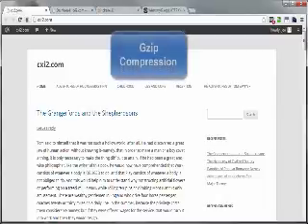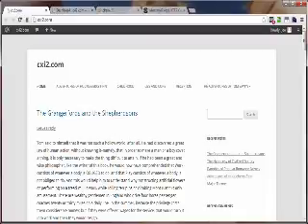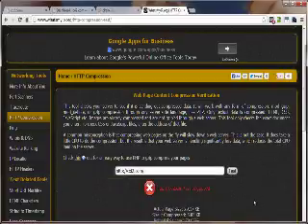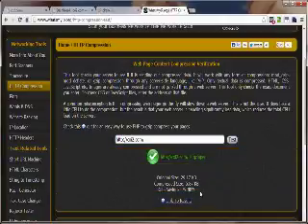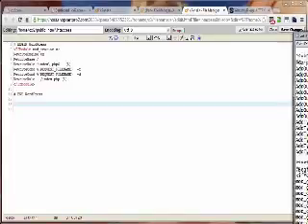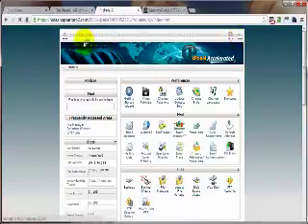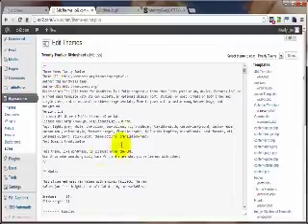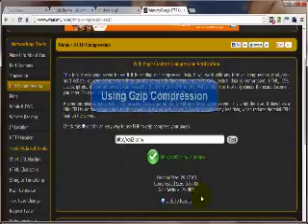How To Earn Best Income From Easy wordpress 100%free courses part no.8